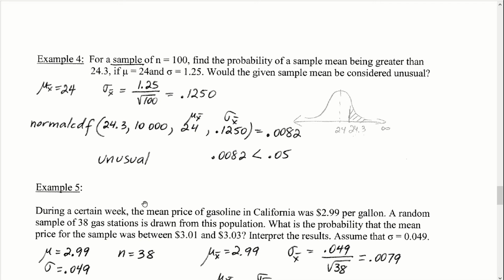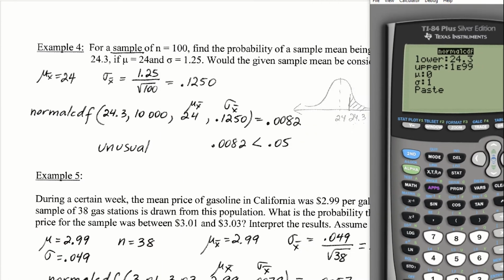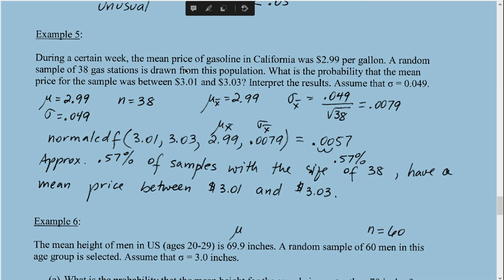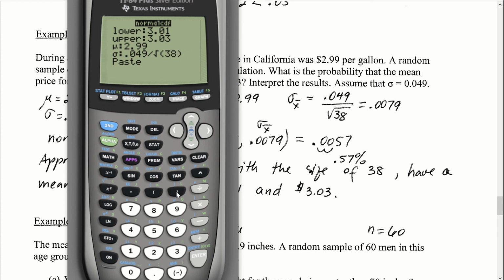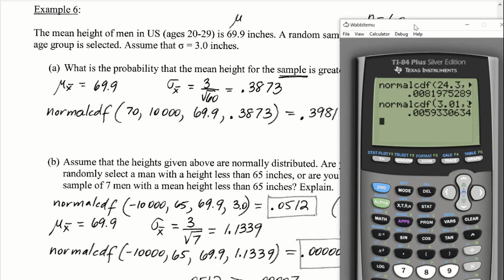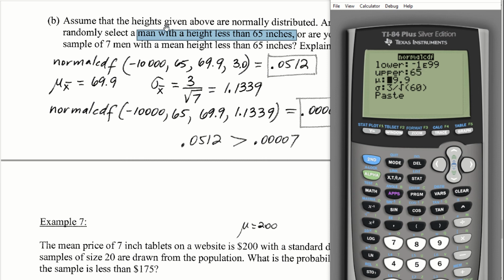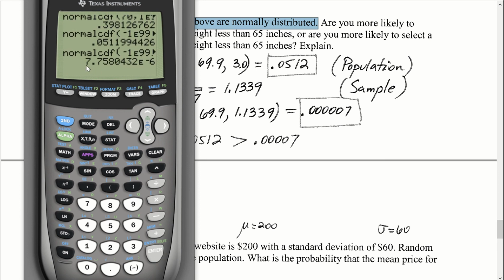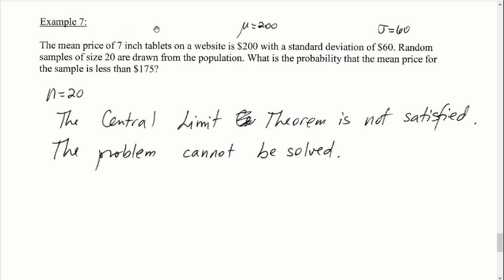Math 120 Lecture 5.4 Part 2